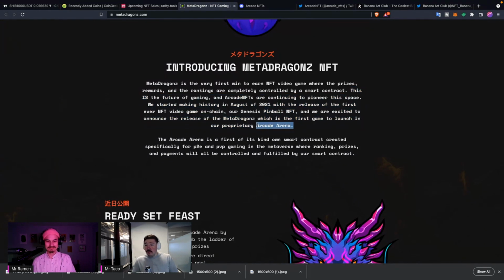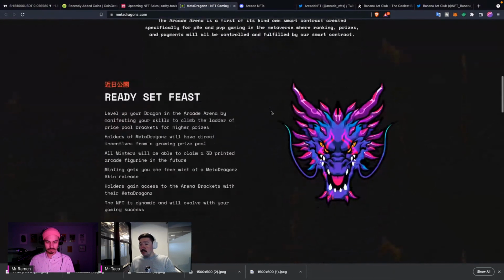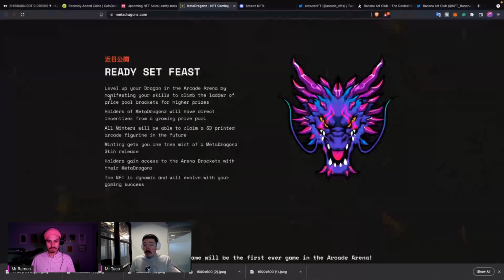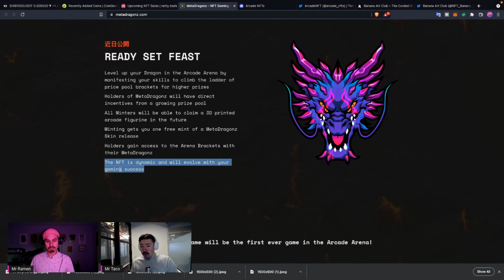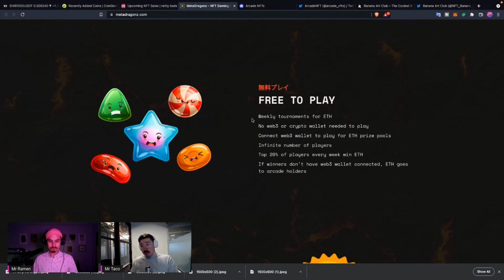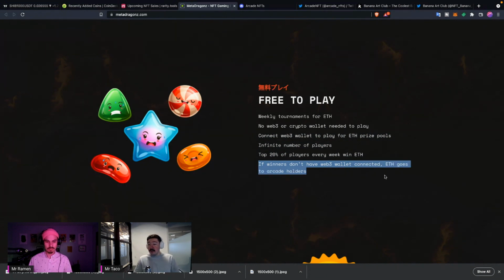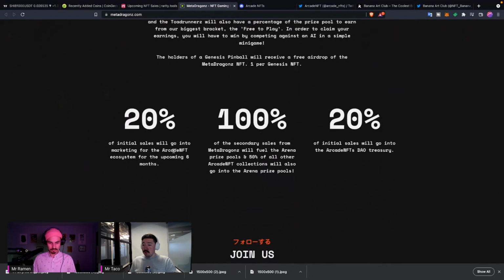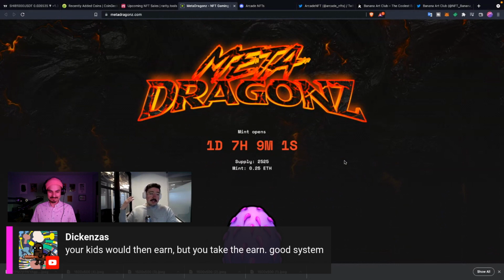Meta Dragonz NFT review - P2E game from experienced team!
Review of the Meta Dragonz NFT project on the ethereum network.

*NOTHING SAID IN THIS VIDEO IS FINANCIAL, LEGAL, OR TAX ADVICE! JUST OPINION! WE ARE NOT EXPERTS! IN FACT, WE ARE IDIOTS WITH NO DEGREES WHATSOEVER. DO YOUR OWN RESEARCH AND MAKE YOUR OWN DECISIONS! THIS IS ENTERTAINMENT! DUH.

Investing and trading in cryptocurrencies is VERY risky!